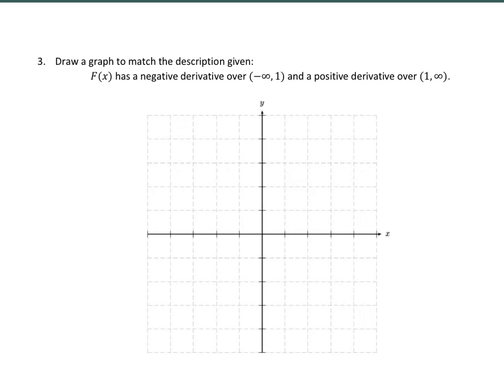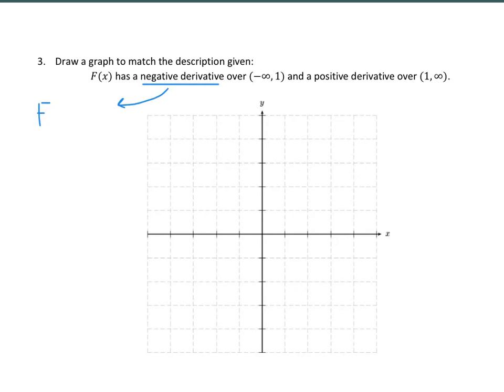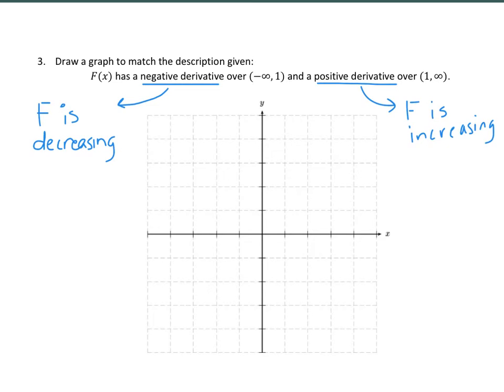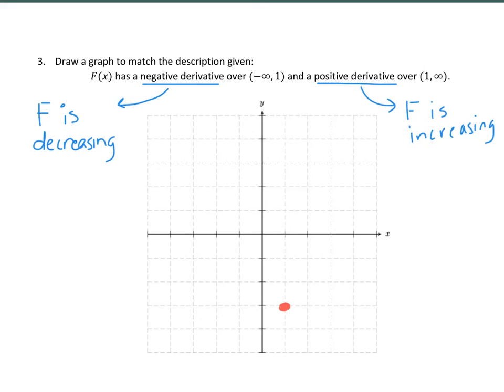Using the 1st Derivative to Graph